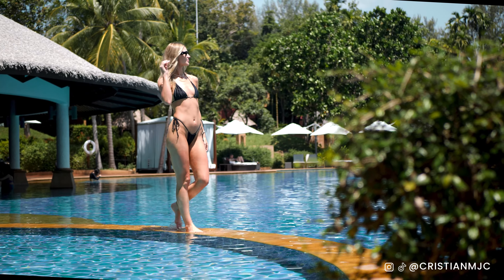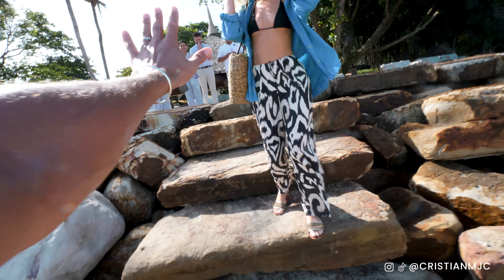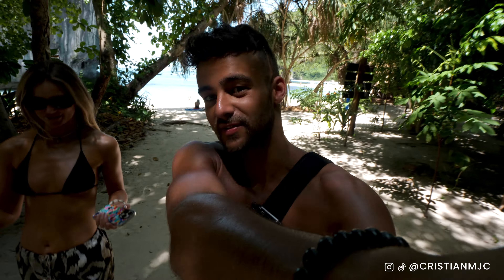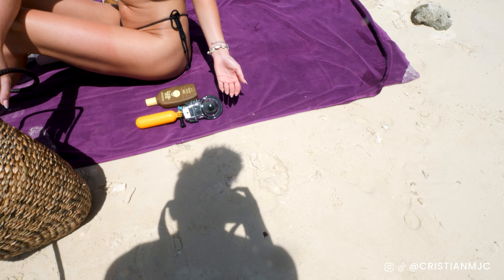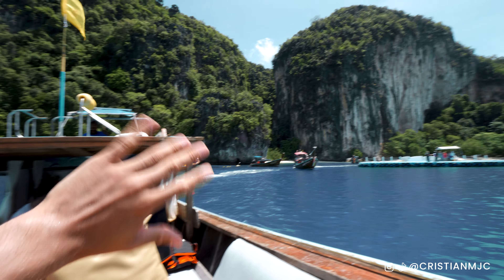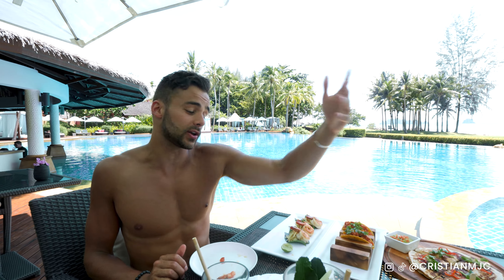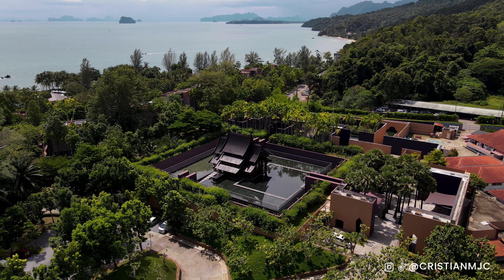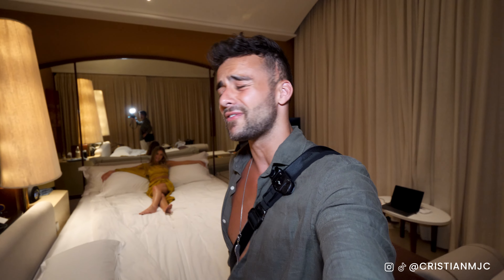Unforgettable Luxury Hotel: Staying At Phulay Bay, A Ritz-Carlton Reserve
Indulge in pure luxury at Phulay Bay, A Ritz-Carlton Reserve. This unforgettable hotel experience offers stunning ocean views, world-class amenities, and unparalleled service. Treat yourself to a stay at this exclusive retreat and experience a level of luxury that will leave you speechless. Book your stay now!

Experience the ultimate in luxury at Phulay Bay, A Ritz-Carlton Reserve. Immerse yourself in the stunning surroundings and indulge in top-notch service and amenities during your stay at this unforgettable hotel. Come discover why Phulay Bay is the perfect destination for a luxurious and relaxing getaway.

We have finally checked into Phulay Bay, a Ritz-Carlton Reserve and boy is this place incredible. Not only do we make the most of the hotel and all it has to offer, but take their complimentary trip to the nearby Hong Island. A once-in-a-lifetime memorable experience to add to your bucket list...enjoy!

MY CAMERA EQUIPMENT:
○ Camera Body
○ Vlog Lens
○ Cinematic Lens
○ Zoom Lens
○ Travel Bag
○ 360 Action Camera
○ Vlog Lens
○ Cinematic Lens
○ Zoom Lens
○ Travel Bag
○ 360 Action Camera
○ Backup Camera

00:00 Introduction
00:52 Breakfast
01:40 Hong Island
10:27 Emerald Lagoon
11:35 Phulay Bay
12:21 Lunch
13:25 Gym
14:54 My honest thoughts...
16:14 Sunset
17:14 Dinner
17:48 Outro